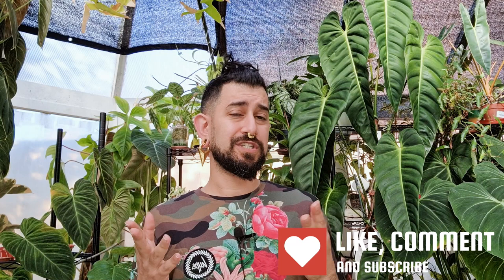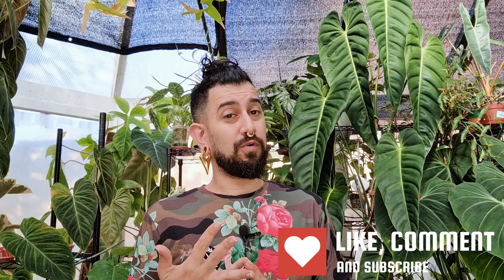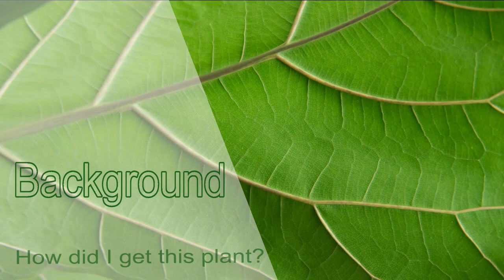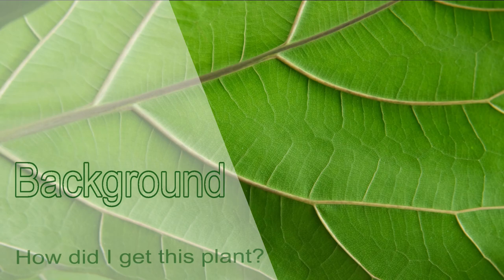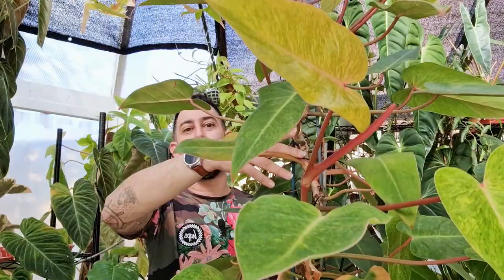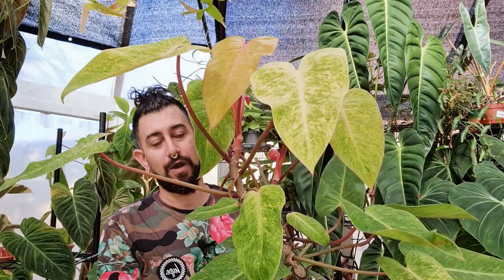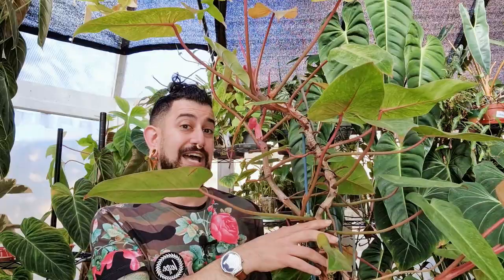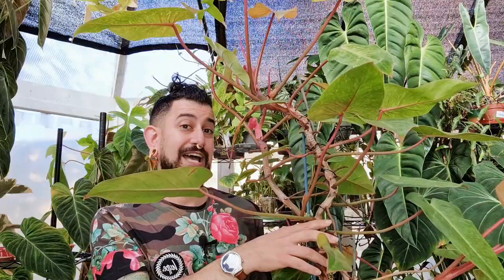Philodendron painted lady Review | 3 Years Later | Philodendron painted lady Care and Tips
In this video I continue the plant review series, with the Philodendron painted lady.

As with all of these reviews, the review is biased to my experience with the Philodendron painted lady in my conditions.

The format is the usual format for these videos:

Some background on my experiences with the Philodendron painted lady
Speed of Growth that I have experienced with the Philodendron painted lady
Ease of Propagation of Philodendron painted lady
Common Pests for Philodendron painted lady
Availability
Accessories and Growing tips for the Philodendron painted lady
My final thoughts and score on the Philodendron painted lady

Chapters

00:00 Intro
02:03 Background
06:28 Speed of Growth
08:50 Ease of Propagation
12:27 Availability
15:08 Pests
17:15 Accessories
20:28 Final Thoughts
24:00 B-Roll

Growing accessories